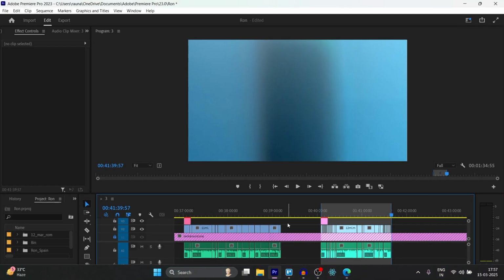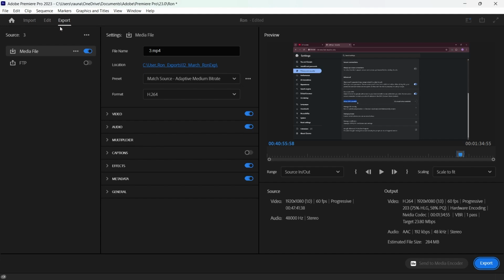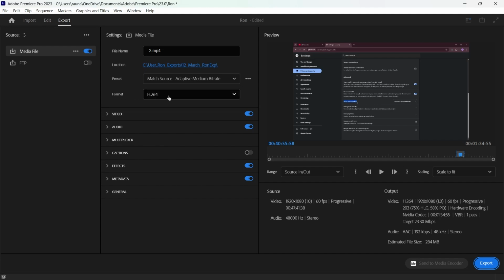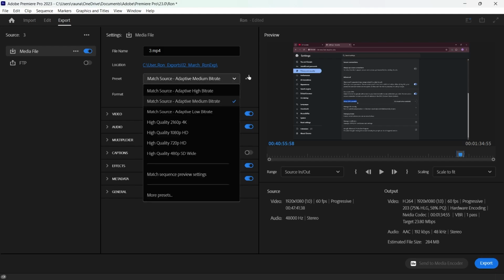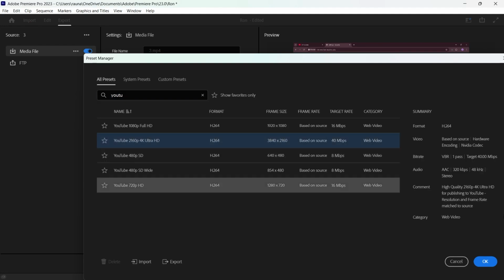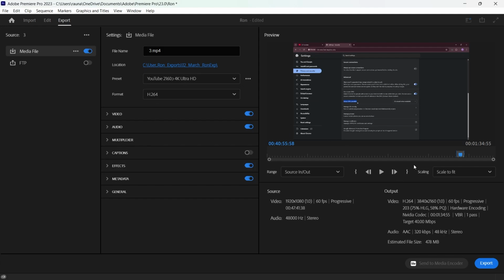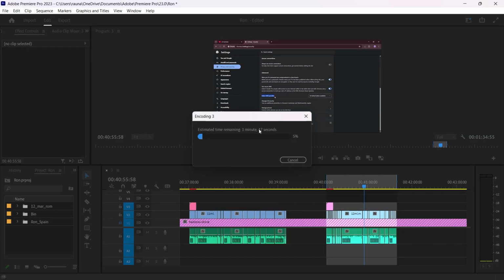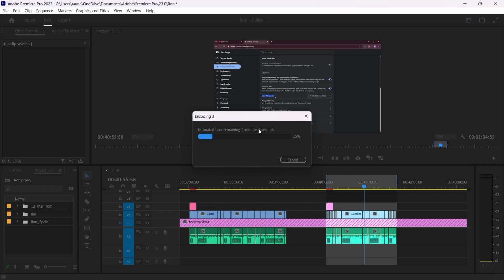How To Export 4K Video On Premiere Pro (EASY!)